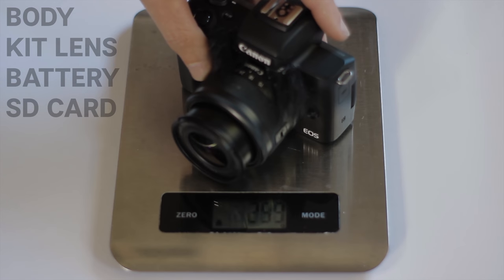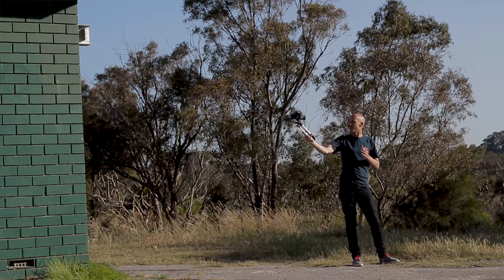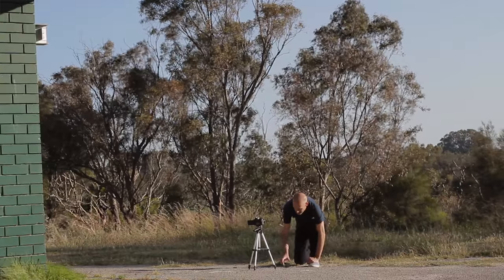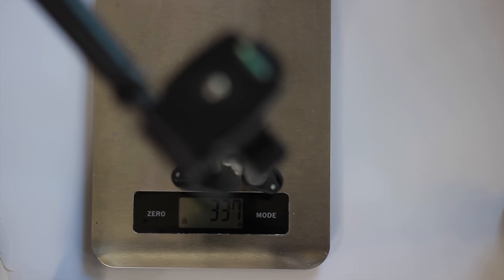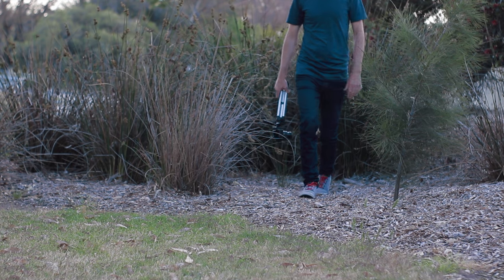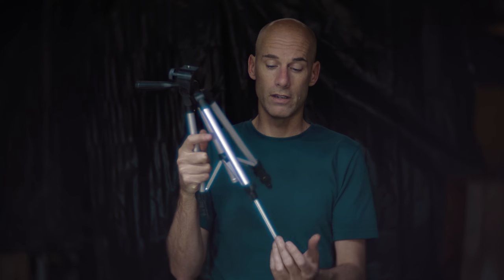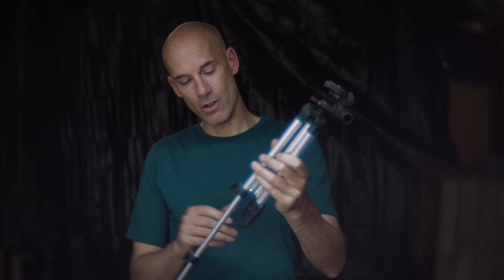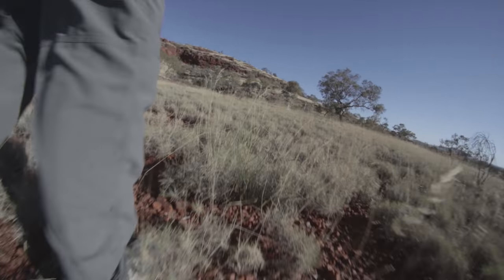Best Tripod: Canon M50 Film-Making Masterclass EP4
Filmed in 4K in Perth, Western Australia. Extra footage from a Canon 600D (1080)